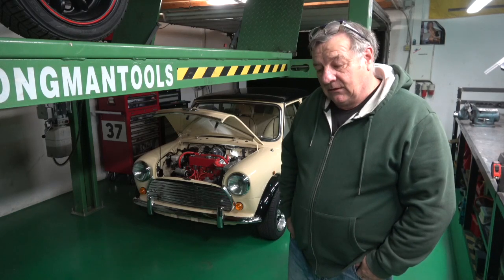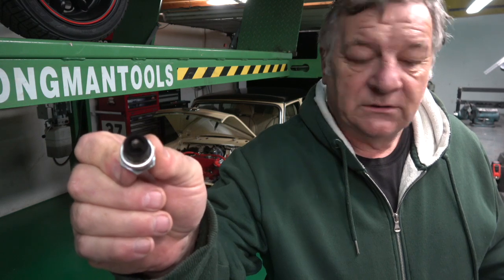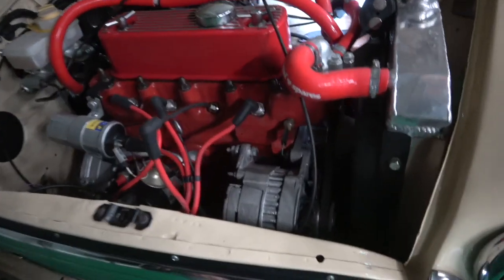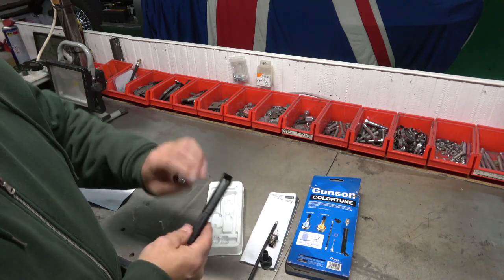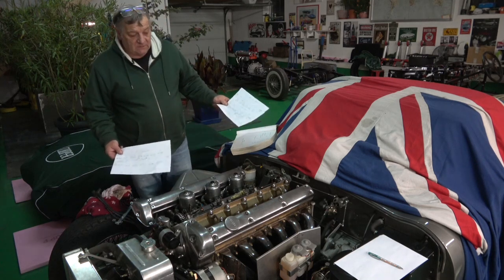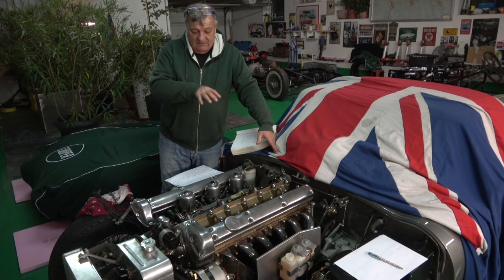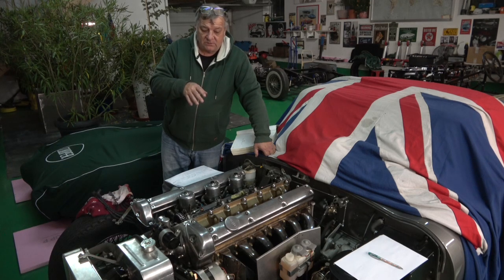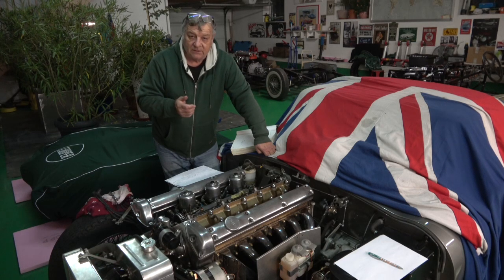Classic Mini Colourtune Adjustment & Jaguar E Type Valve Clearances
A quick update on the mini cooper and the e type as i have been using the main garage over the weekend so i don‘t make too much noise in
the lower garage over the weekend and annoy the neighbours.